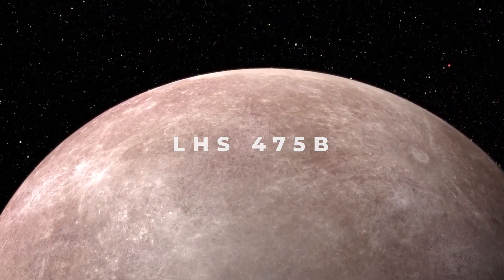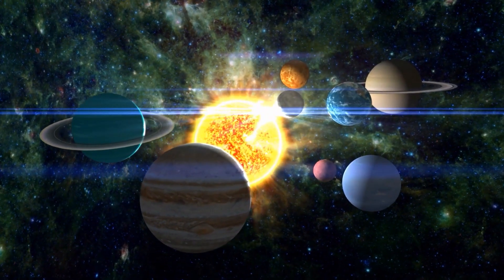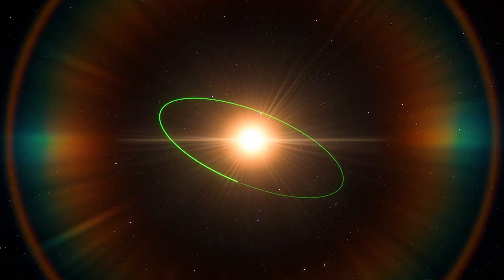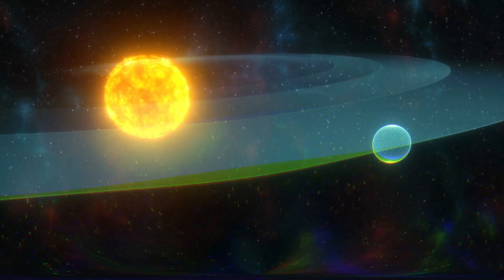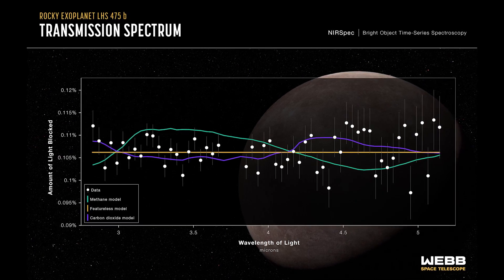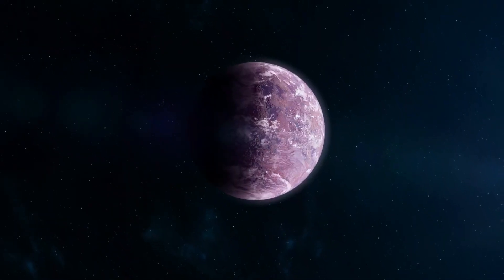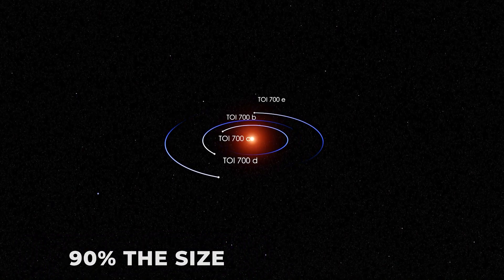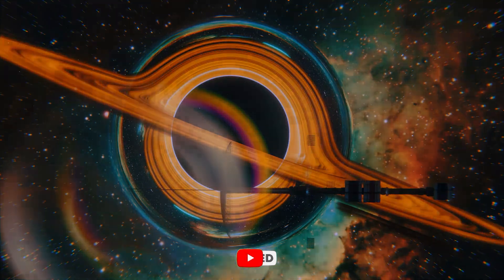James Webb Telescope JUST Discovered Another Earth-Like Planet!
James Webb Telescope Finds Another Earth-Like Planet!

Welcome Back To Discovery Scene
​NASA's James Webb Telescope hit another milestone on Wednesday, identifying its first exoplanet 41 light-years away that is almost exactly the same size as Earth. Formally dubbed LHS 475 b, the rocky planet is just 1% smaller than Earth's diameter. "Webb is bringing us closer and closer to a new understanding of Earth-like worlds outside our solar system, and the mission is only just getting started," Mark Clampin, the Astrophysics Division director at NASA Headquarters, said in a statement. NASA’s Transiting Exoplanet Survey Satellite first hinted at the planet's existence, which was confirmed by Webb's Near-Infrared Spectrograph.While LHS 475 b is almost the same size as Earth, the planet is a few hundred degrees warmer and the makeup of its atmosphere is unclear. Additional observations are set to take place this summer to try to figure out the atmosphere's composition, if it has one at all. "There are some terrestrial-type atmospheres that we can rule out," Jacob Lustig-Yaeger, a doctoral fellow at the Johns Hopkins University Applied Physics Laboratory explained on Wednesday. "It can’t have a thick methane-dominated atmosphere, similar to that of Saturn’s moon Titan.".in this video, we are looking into James Webb Telescope Finds Another Earth-Like Planet!